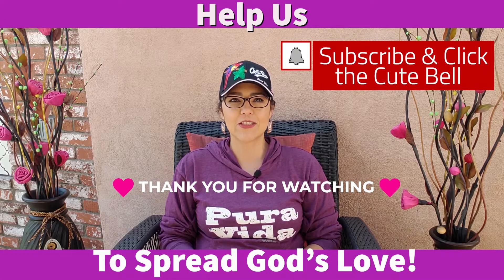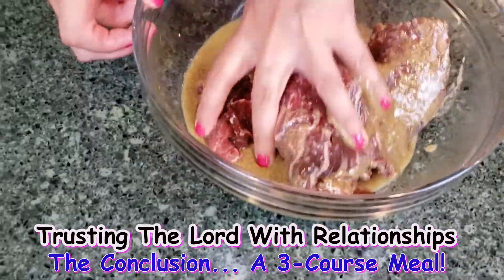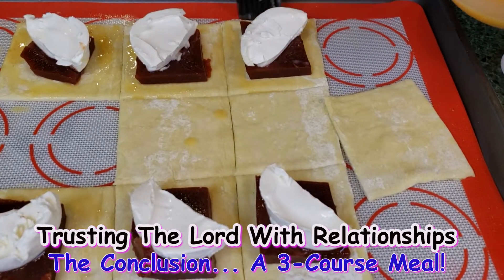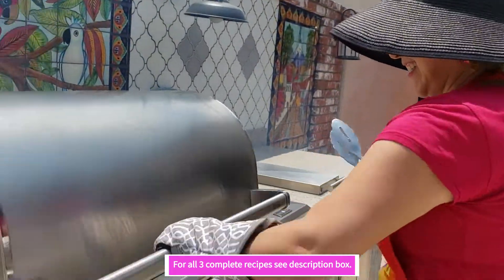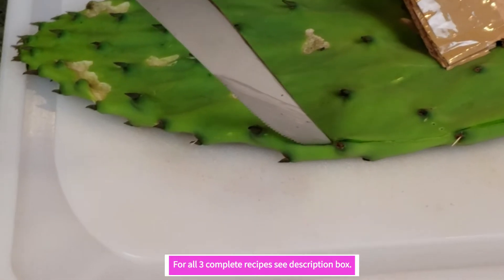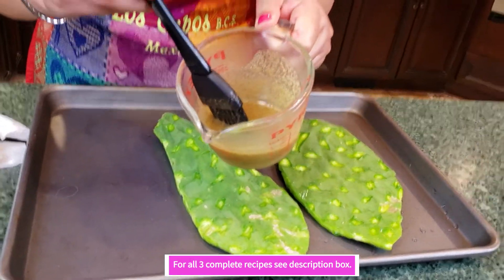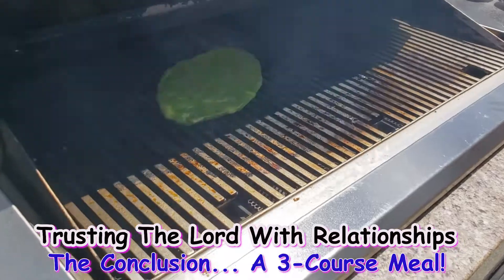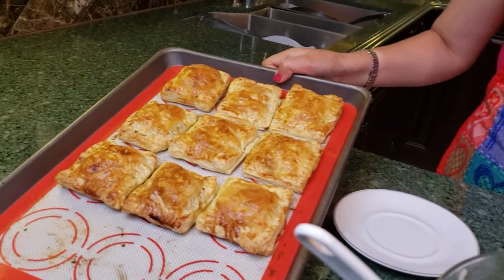Trusting The Lord With Relationships! (Part 9) The Conclusion… A 3-Course Meal!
In today’s super amazing conclusion of our eye-opening series “Trusting The Lord With Relationships”, Saddy Lynn will be sharing a super easy and delicious 3-course meal which includes:  cactus 2-ways (grilled cactus and also cactus salad), carne asada, and yum yum – a mouth watering cream and guava pastelito (pastry)!
 Make sure to watch this beautiful conclusion of our series “Trusting The Lord With Relationships” by putting into practice our love language as we gather with our family, friends, co-workers, church family, and anybody else we want to share the Love of God with as we wear our love glasses on and are able to love people and see them as God sees them and us with love and compassion!

 Recommended videos from “God's Love Message”:
“Trusting The Lord With Relationships – Parts 1-8”.

Scriptures: Colossians 3:23

 So, enjoy this beautiful and tasty video “Trusting The Lord With Relationships (Part 9) The Conclusion… A 3-Course Meal!” and share it with everyone you love so they can benefit as well!

Remember:  You are Loved, You are Needed, You are Wanted, You are a Masterpiece!

         Complete Recipes
Saddy Lynn’s Grilled Carne Asada
• 1 tbsp  steak seasoning
• ½ tbsp  garlic powder
• ½ tbsp  oregano powder
• ½ tbsp  onion powder
• 1 tbsp  minced garlic
• 1 cup  avocado oil
• 1 tbsp  apple cider vinegar (ACV)
• 1 tbsp  lime juice
• 1 tbsp  Himalayan salt
Blend together ingredients, reserve 1/3 cup of marinade for cactus, and spread 2/3 cup of marinade on meat, let meat marinade for 15 minutes. Cook on bbq grill, let rest, then serve.

Grilled Cactus (Nopales)
• 2 large cacti
• Carne asada marinade
• Avocado oil – for grill
Brush both sides of cactus with Carne Asada marinade, cook on bbq grill, then serve.

Saddy Lynn’s Cactus Salad
• 3 large cacti – chopped and sauteed in pan with Carne Asada marinade ( 1/3 cup reserved earlier)
• 4 tbsp tomatoes
• 2 tbsp red onion
• 2 tbsp cucumber
• 2 handfuls cilantro
• 2 tbsp lime juice
• ½ tbsp Himalayan salt
Put ingredients in large bowl, mix, and serve.

Saddy Lynn’s Cream & Guava Pastry
• Puff pastry sheet (2 sheets)
• Guava paste (solid)
• Cream cheese
• 1 egg wash – to seal it and on top of pastry
Set oven at 400 degrees, bake for 17-20 minutes until golden brown.
Let cool and serve.

Saddy Lynn’s Surprise Topping for Cream & Guava Pastry
• 8 Guava paste slices
• ½ cup water
Blend ingredients together to create a delicious guava syrup.
Serve on top of cream & guava pastry!